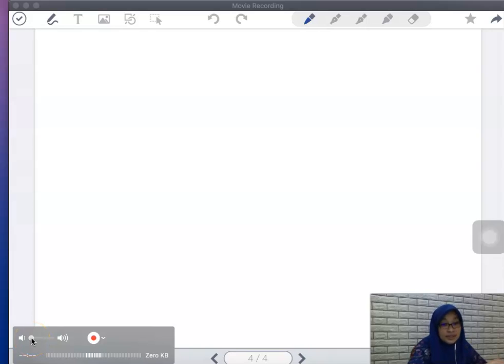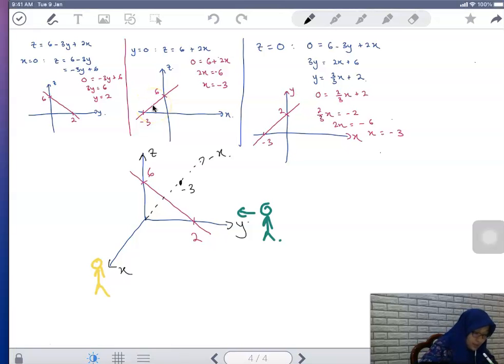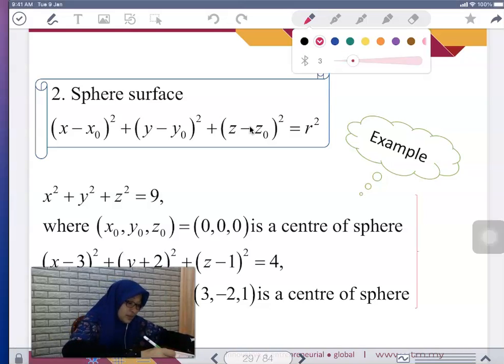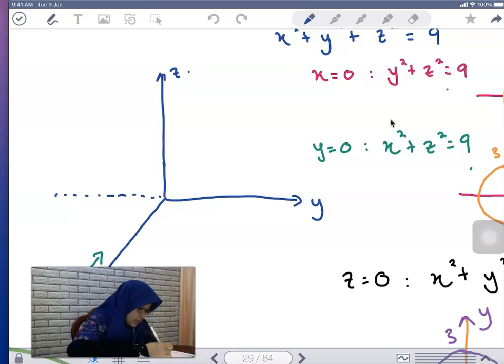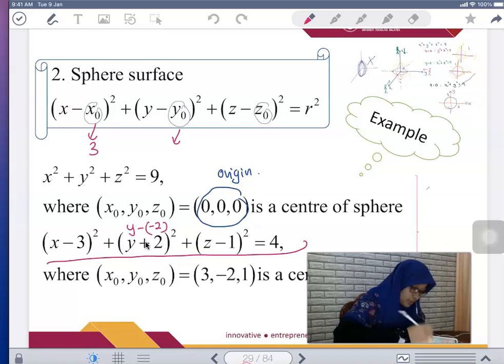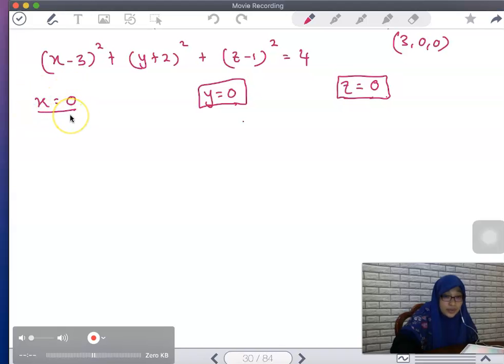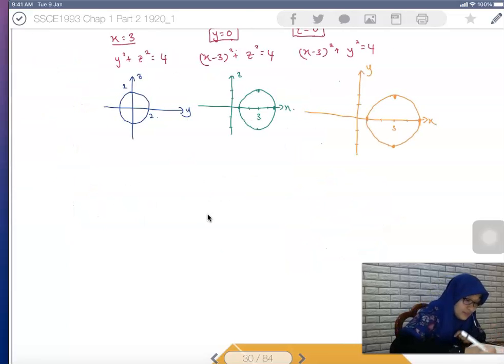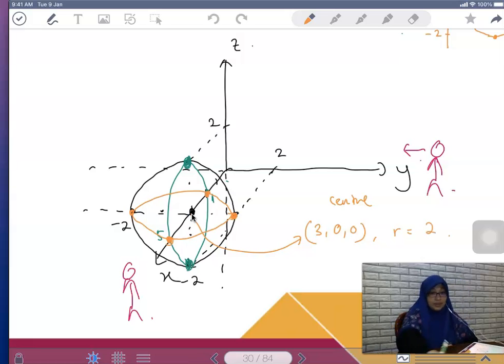VIDEO 11 SSCE1993